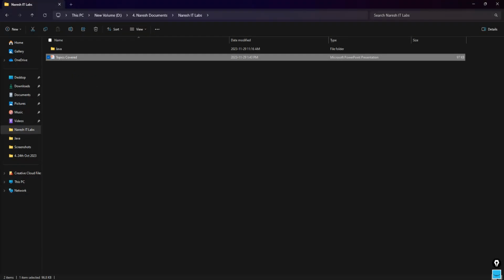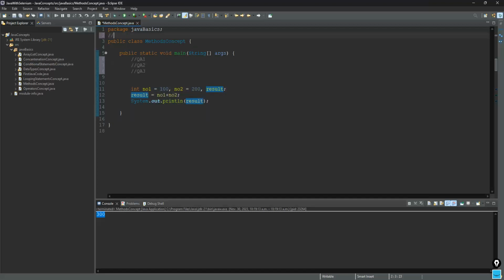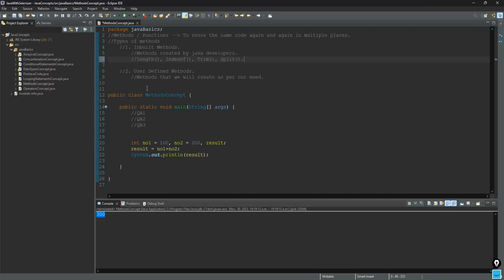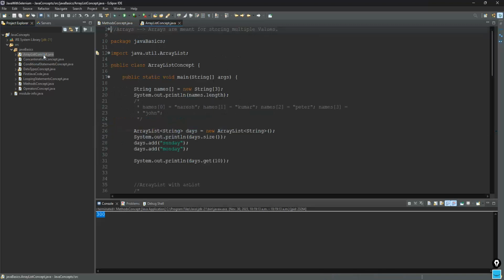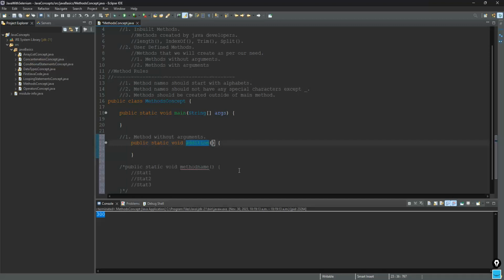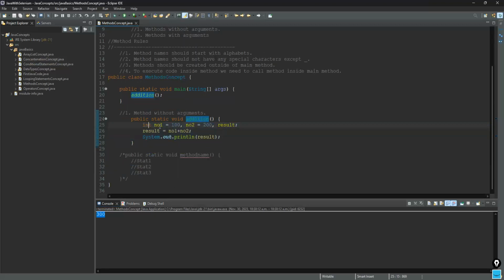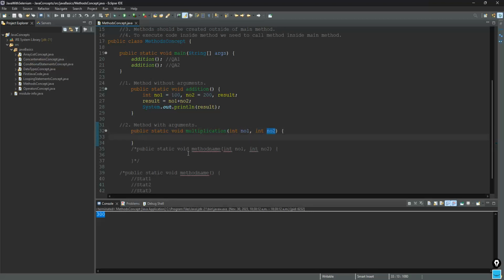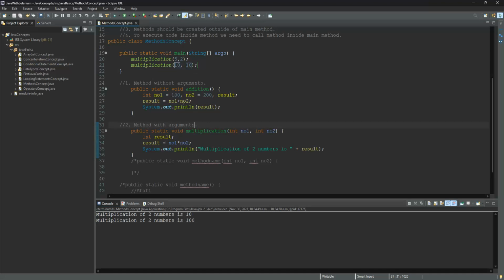Session 13 | Java for Selenium | Java Methods | Methods With Arguments | Methods without Arguments.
Thank you for stopping by. In this video we have covered below topics.
1. Methods in Java.
2. Inbuilt Methods.
3. User Defined Methods.
4. Methods without Arguments.
5. Methods with Arguments.
6. Rules to be followed when creating methods.
7. Calling method.